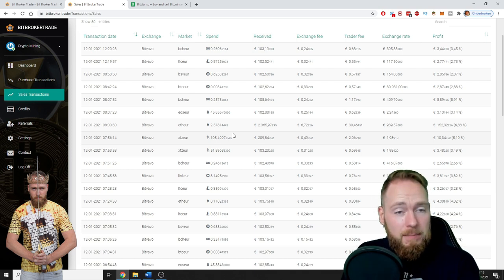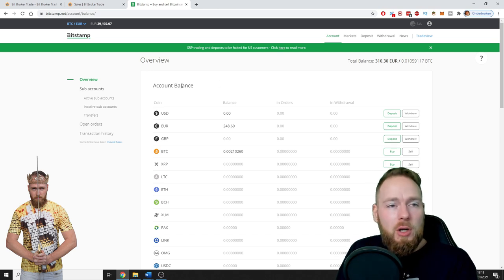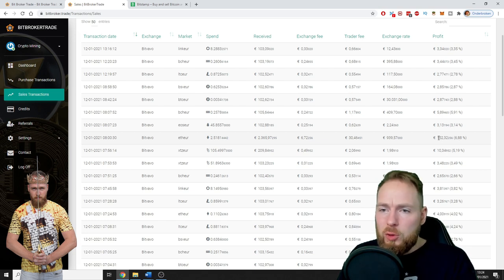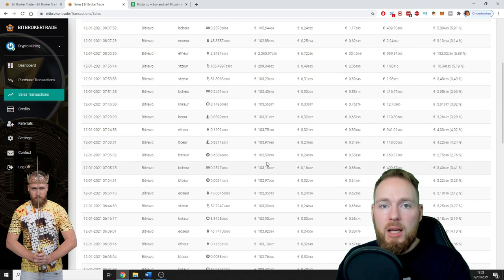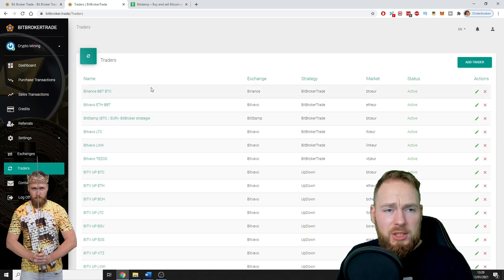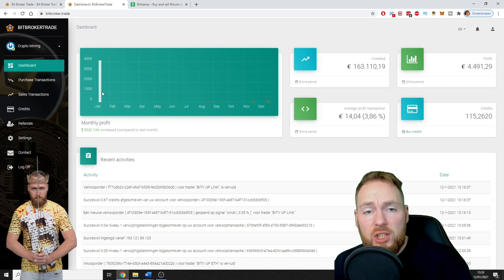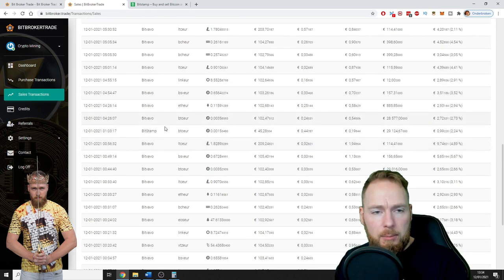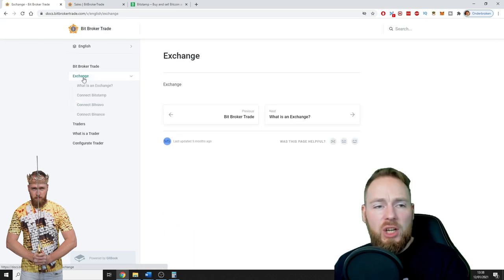Best Automated Crypto Trading Bot for MASSIVE Gains in Bull Market 🤑🤑 FINANCIAL FREEDOM IS HERE! 💸💸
Best automated crypto trading bot for massive gains! Financial freedom is finally here! I’ve been using this trading bot since July 2018. For the 4th year in a row, the trading bot beats the Hodl strategy by 40%! More info below ⮯

2. Register on one (or all) of the 3 available exchanges (bitvavo is the cheapest, bitstamp is the most expensive) :
Bitvavo (Get a welcome bonus : don’t pay any trading fees on your first €1000 the first week)
3. Link the trader through an API key (the trader can only TRADE with your balance, not withdraw) to the chosen exchange(s) for detailed instructions
4. or this video for detailed instructions
5. Buy a minimum of 10 credits (1 credit = 1 euro).
The Credits / prepaid balance works about the same as the prepaid balance of a telephone. When the balance of the prepaid credit is zero or even negative, the software will send you a warning email. The trader stops and waits with further actions until your credit balance has been topped up.
6. You have completed all the steps and you should see trades appearing soon. Congratulations, you have just created a fresh new passive income stream!

What is BitBrokerTrade?

BitBrokerTrade is a Dutch software house that generates applications to give consumers the opportunity to trade (crypto) currencies on autopilot. Trading for clients went live in 2017.
The BitBrokerTrade platform allows the consumer to have a crypto trader  that generates purchase and sales orders in (crypto) currency.

The trader can only change the composition of the currency of the account (exchange euros for cryptocurrencies (for example Bitcoin)).
The trader can never transfer currency to a third party account. Only the consumer can do that himself.

Why Bitbrokertrade?

Buying and selling cryptocurrencies can be very lucrative. The volatility of the Crypto exchange rates ensures that good returns can be made in a short time. Buying and selling at the right time is key.

The disadvantage is that you must have a constant connection with an exchange to give your buy or sell order at the right time. So you spend 100% of your time following the Crypto rates. Not everyone is willing to do that.

BitBrokerTrade is software that continuously tracks the prices of the Cryptocurrency recognizes upward and downward trends and buys and sells Cryptocurrencies according to a predetermined strategy.